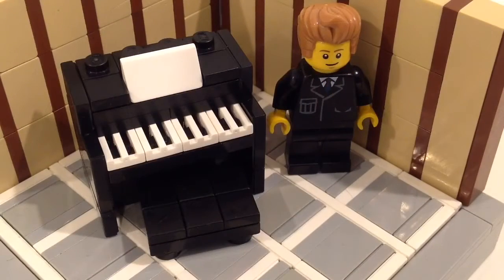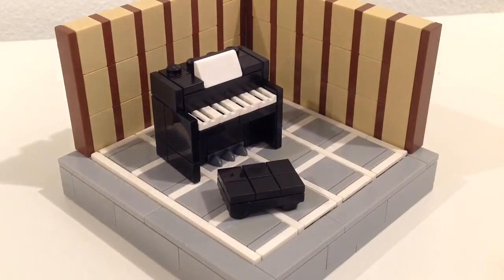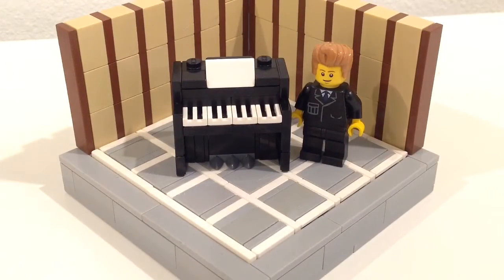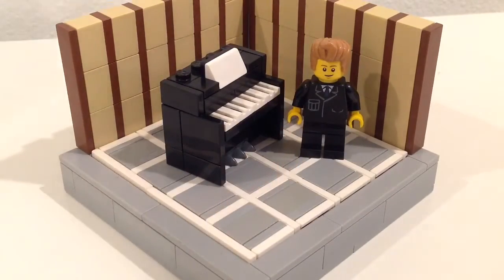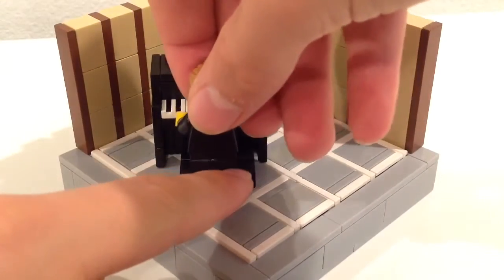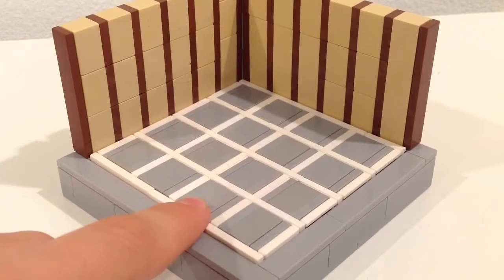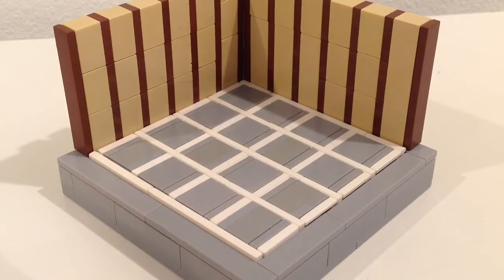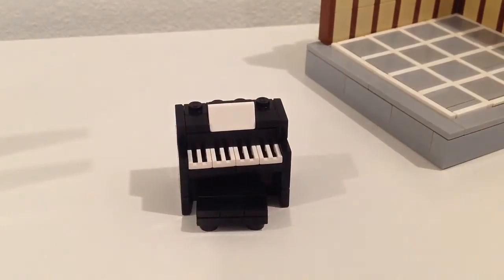Lego piano review